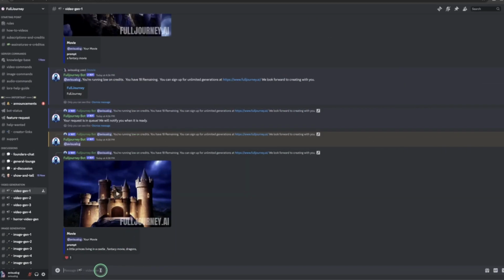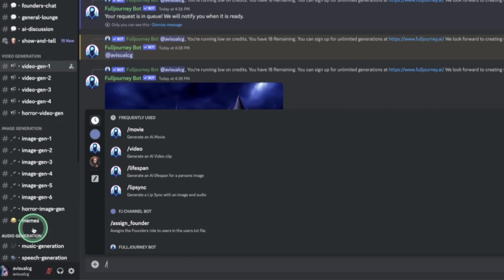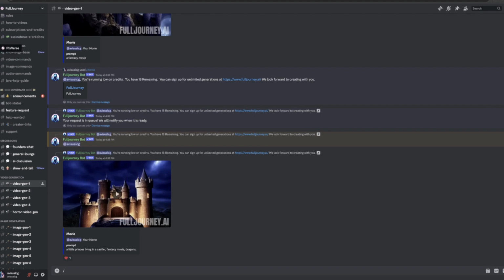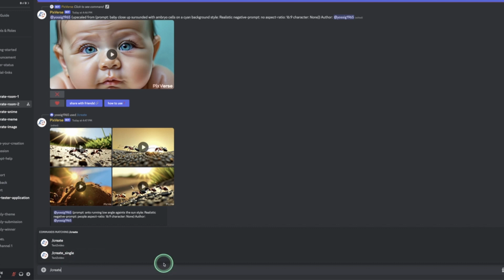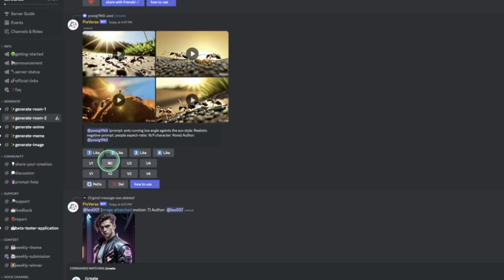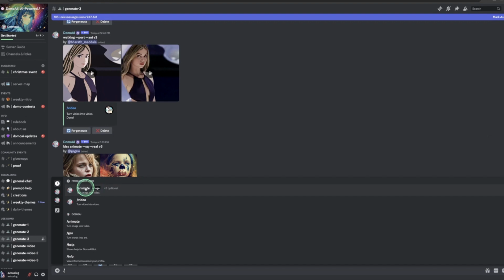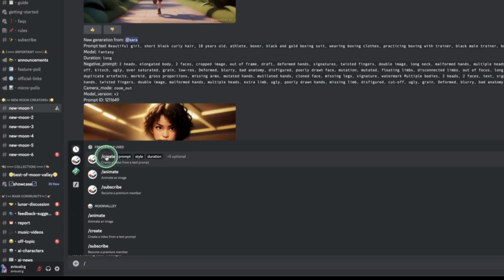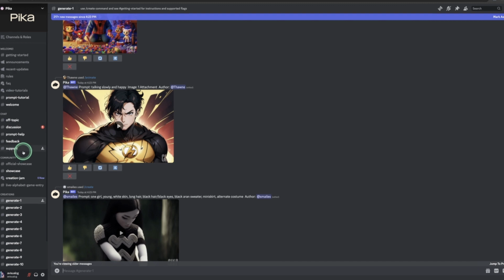THE TOP 5: Video generator using Discord to Generate Videos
Ai Video Generator is going crazy and everytime there is new ai text to video generator coming into the scene. So in this video we will show you top 5 text to video generator that are using discord bot for generation.

1. FullJourney
2. PixVerse
3. DomoAI
4. MoonValley
5. PikaLab